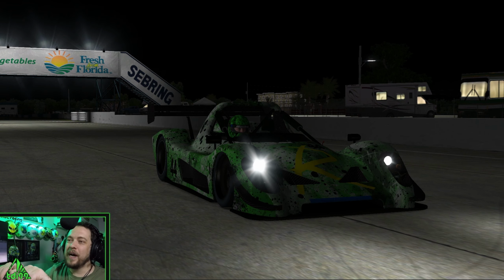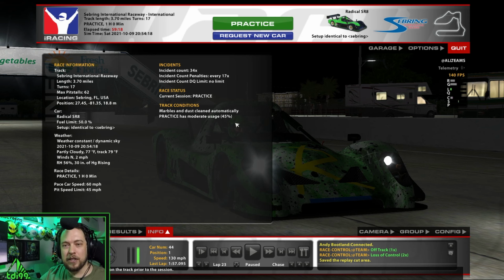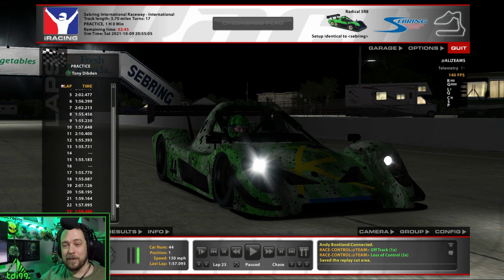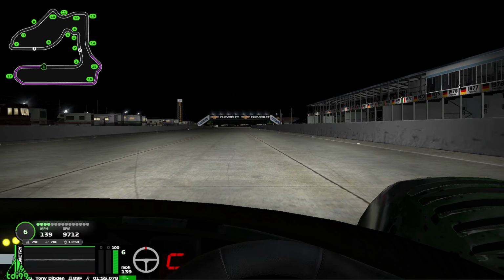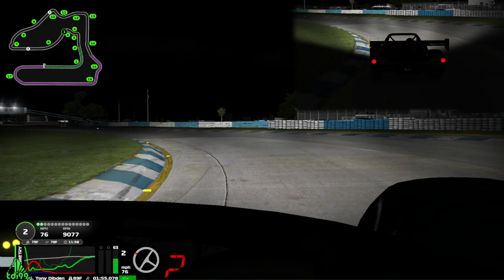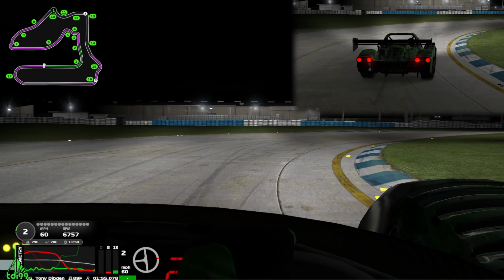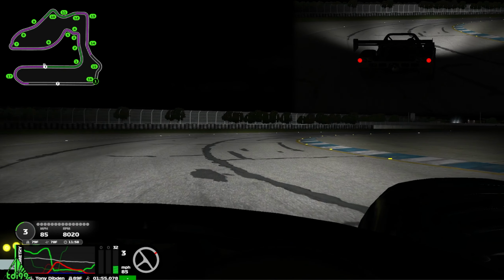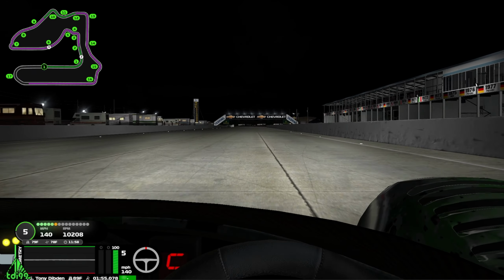iRacing Track Guide Sebring | Radical SR8 | 1:54.366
This week track guide is at Sebring! With a 1:54.366

Intro - 0:00
Turn 1 (Gendebien) - 2:38
Turn 3 -  2:55
Turn 5 - 3:07
Turn 7 (Hairpin)  - 3:30
Turn 10 (Cunningham) - 3:53
Turn 13 (Tower) - 4:15
Turn 15 - 4:37
Turn 16 (Le mans) - 4:50
Turn 17 (Sunset Bend) - 5:15
Cockpit Cam - 6:15
Chase Cam - 8:05

My Setup:
Fanatec Shifter
3x 27in 144hz 1080 Monitors
1x 27in Monitor (for OBS & Fuel Calculator -  Second PC)
1x 7in Monitor (for Z1 Dashboards - Second PC)
CrewChief

MY PC:
32Gbs DDR4 Ram
Gigabyte RTX2080

Recording + Streaming PC:
Gigabyte B450M
16Gb DDR4
Gigabyte GTX1080
240GB M.2 SSD (OS)
256GB SSD (Recording)